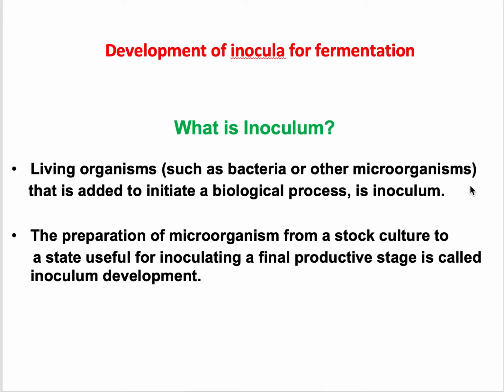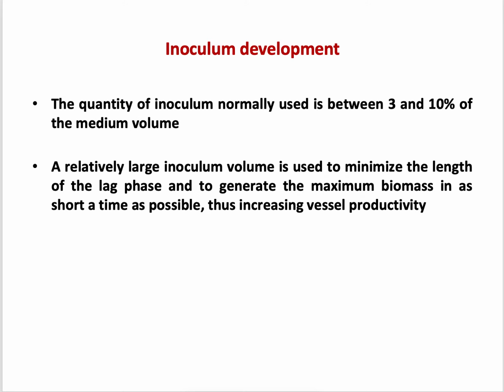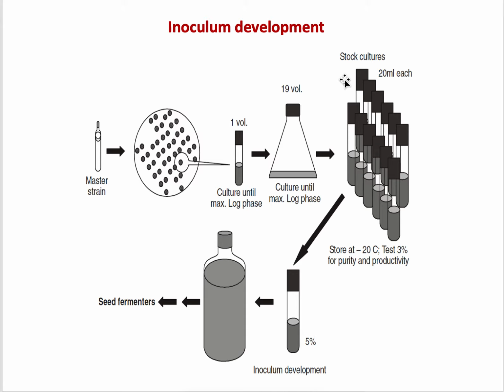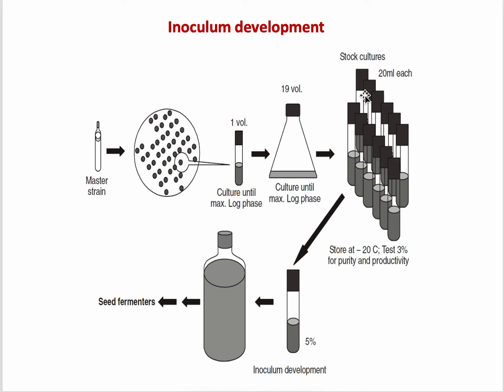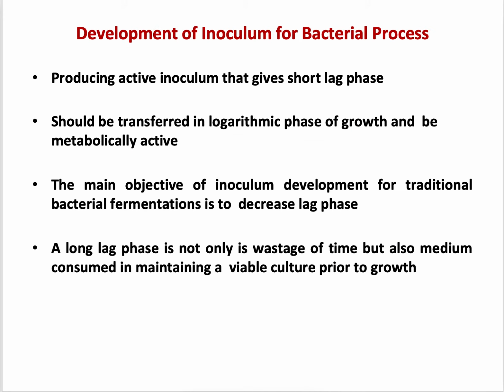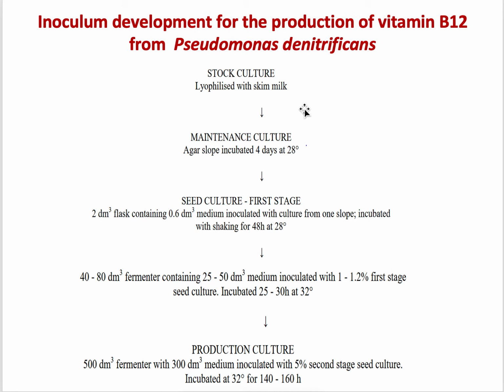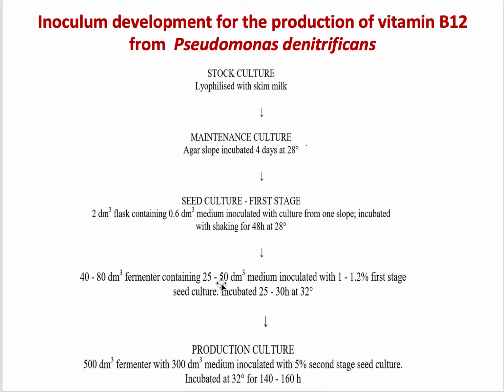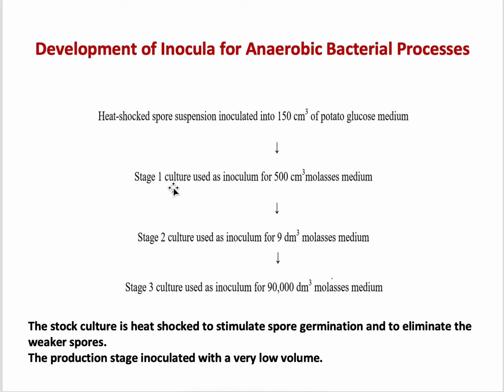L2 P3 Upstream process of fermentation